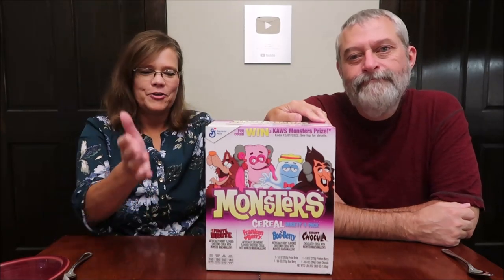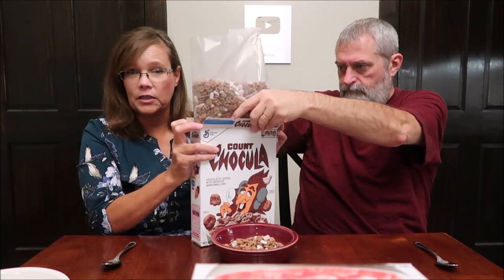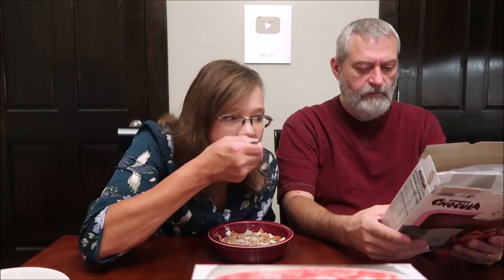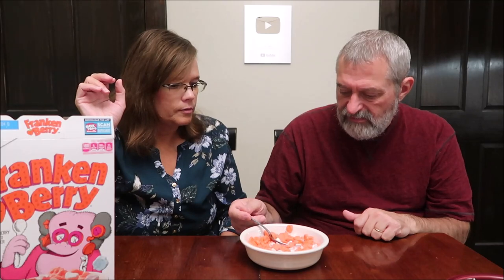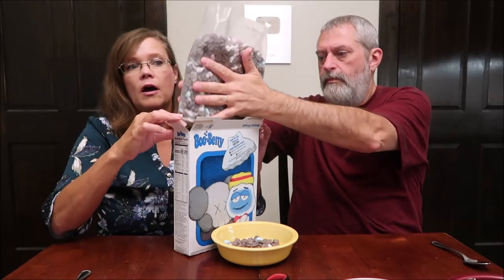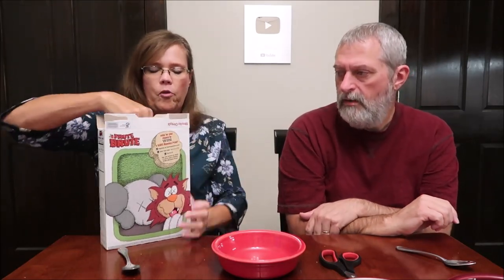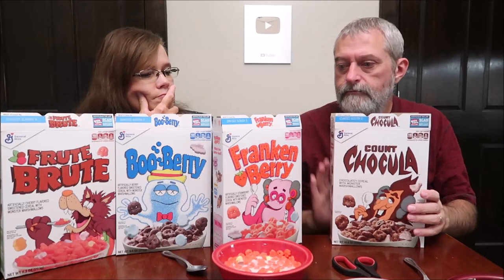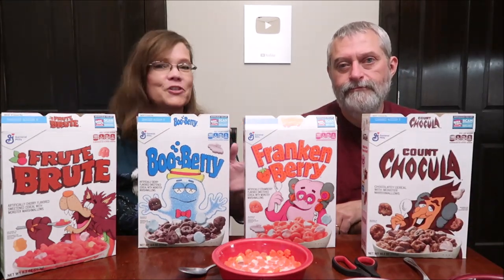Monsters Cereal: Frute Brute, Franken Berry, Boo Berry & Count Chocula Review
This is a taste test/review of Monsters Cereal in four flavors including Frute Brute, Franken Berry, Boo Berry and Count Chocula. This variety box of 4 was $7.98 at Sam’s Club.
* Monsters Cereal